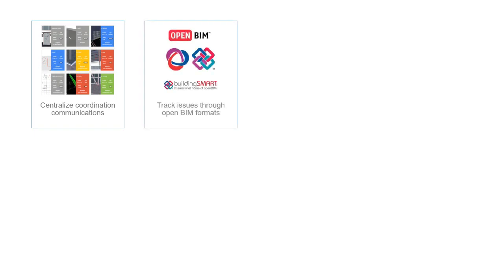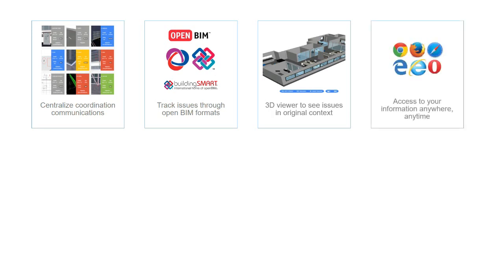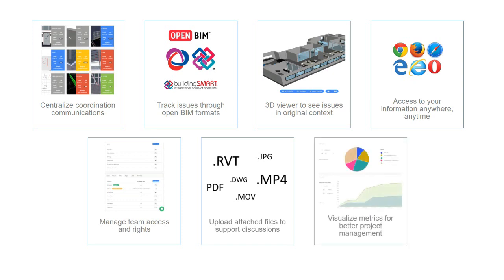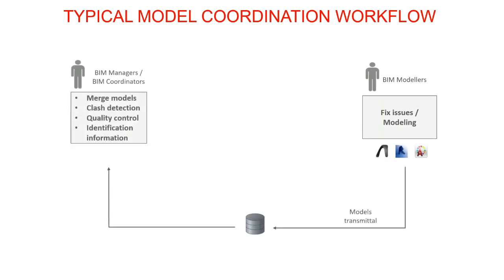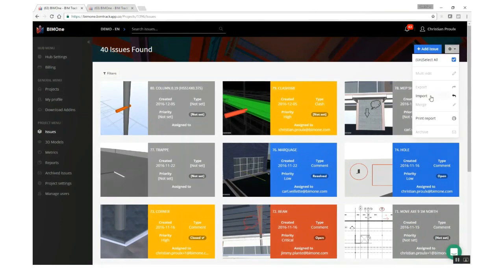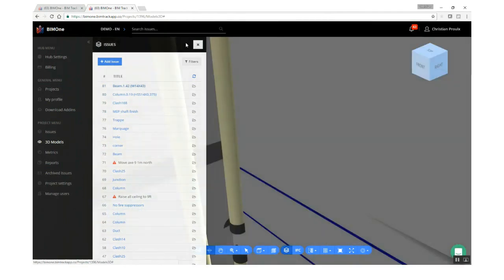BIM Track - BCF Workflow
This video explains how you can use the BIM collaboration format (BCF) with BIM Track to collaborate between different software and manage issues raised during model coordination.